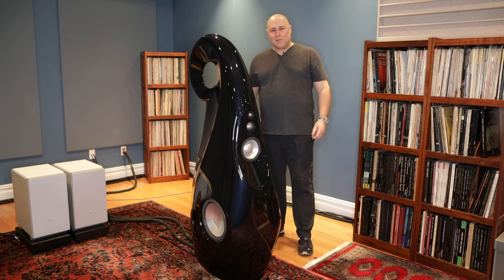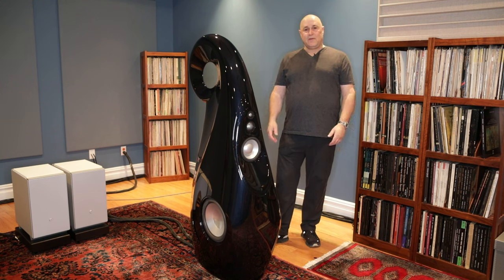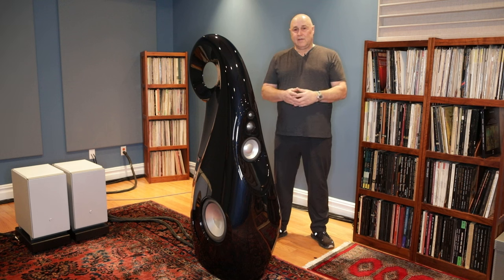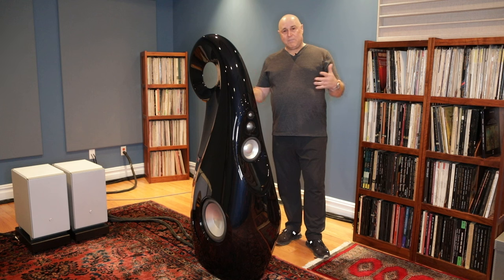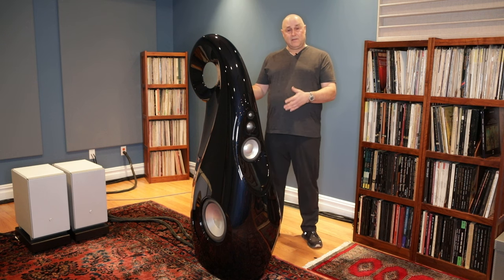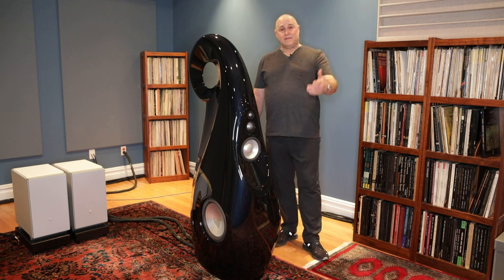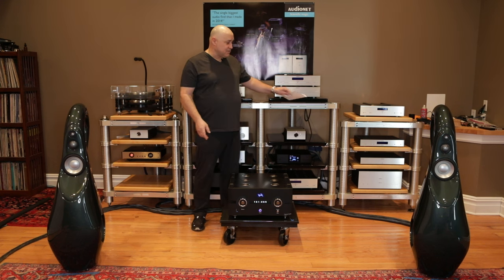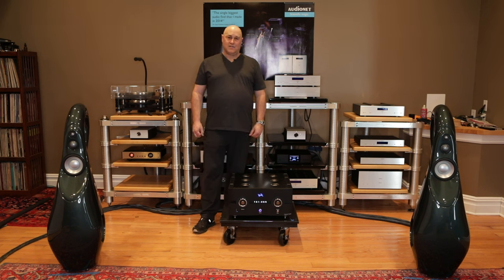GTT Audio - Episode 99 - Axpona 2024 Preview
Check out what we will be showing at Axpona 2024

Call for a consultation and appointment